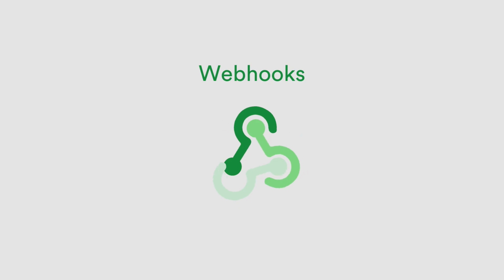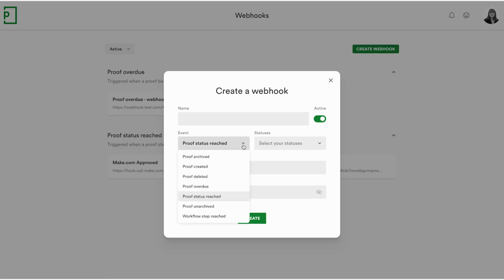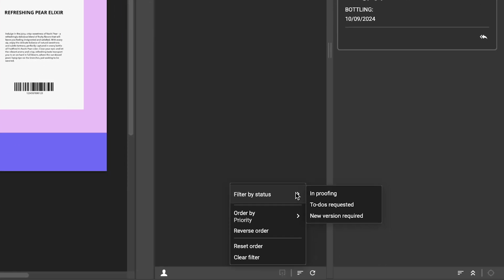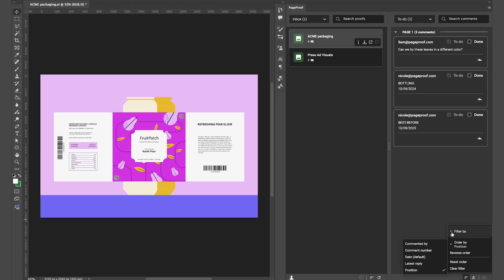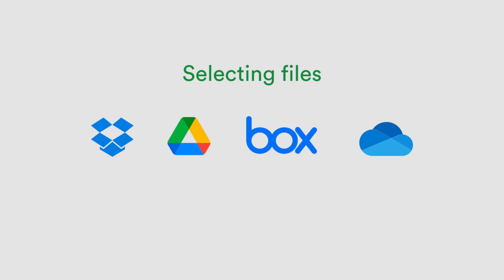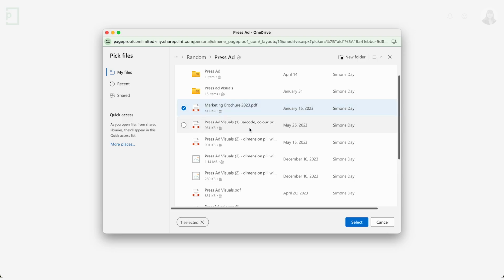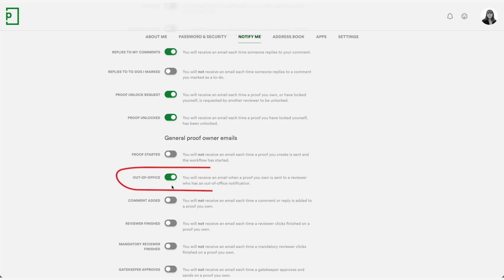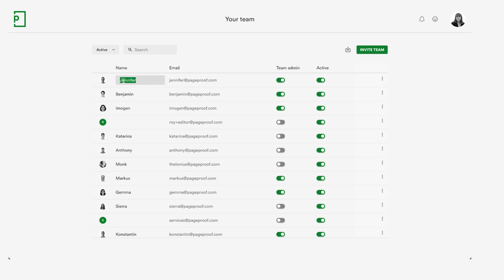PageProof's fresh new features September 2024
Welcome to our fresh new features video for September.

Intro – 0:00
New webhooks – 0:09
Enhanced plugin for Adobe Photoshop – 0:26
Enhanced plugin for Adobe InDesign – 0:51
Multiple files from cloud storage – 1:00
Automatic out of office detection settings – 1:16
Enhanced team members area – 1:27
PageProof Academy – 1:47
Outro – 1:57